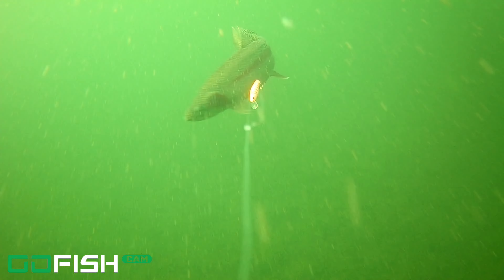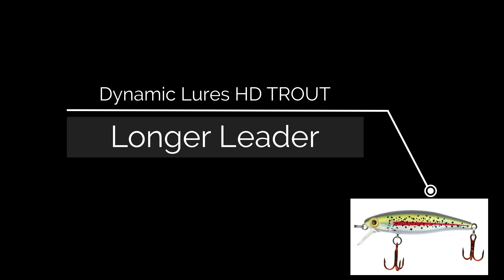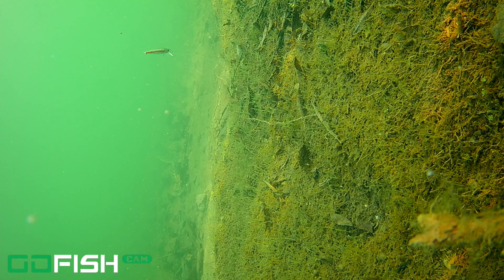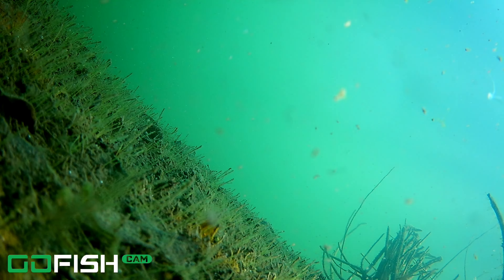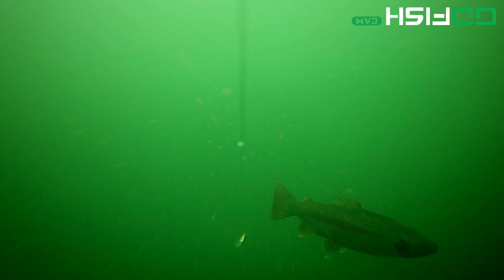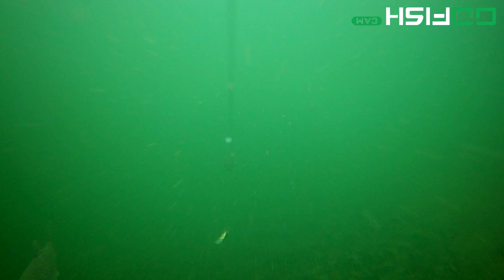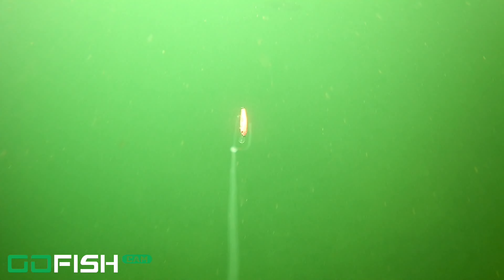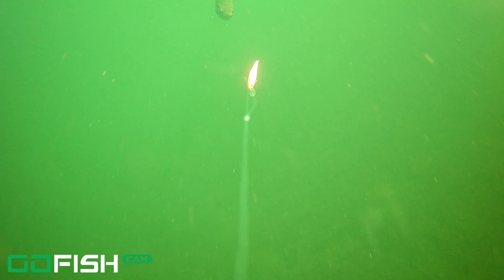How to Catch Trout on Hard Baits - Amazing Underwater Trout Strikes and Reactions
How to Catch Trout on Hard Baits with Underwater Footage Striking at the Dynamic Lures HD TROUT and J-Spec lures without hooks trolled behind a GoFish Camera.  See how trout react when they see different baits thrown at them. We'll get to see trout biting, spitting out and striking a natural pattern smaller bait and a larger brighter colored hard bait.

Check out Dynamic Lures Website for more information.

I hope you enjoy this underwater footage.  It was recorded over several days on the same body of water.  A couple of the days were more overcast while the last was a bright sunny day.  The bait was trolled behind the GoFish Camera which does not have very great battery life.  So it is hard to capture footage on the same day since the refractory charging period interrupts fishing.

I created a plastic fin to put on the camera so it would troll better to give a more consistent view of the trout and lure.  It was easily made with some clear hard plastic from a plastic jug or packaging.  Just needs a little fine tuning to get it right.  You can tell depending on how you place the fin the camera either rides upside down or right side up.  I should have disabled the GoFish Icon and then you wouldn't be able to tell.  Oh well, live and learn.

I used about 2 to 4 feet of leader behind the camera.  Trolling was done in my canoe with a 30 pound thrust trolling motor at the lowest speed.

Getting the lure on camera, and getting a strike to happen was a challenge that is so rewarding to watch. Not only because it's entertaining, but because it's useful information for any fisherman.  I have learned a lot from looking at the underwater footage, and hope it will help make you a better angler when it comes to using hard baits.

God Bless Your Adventure